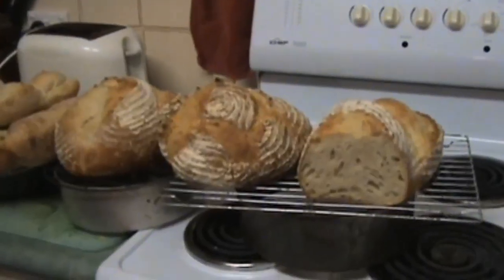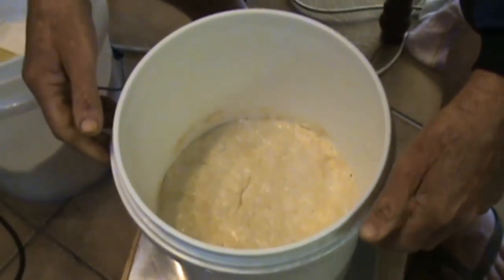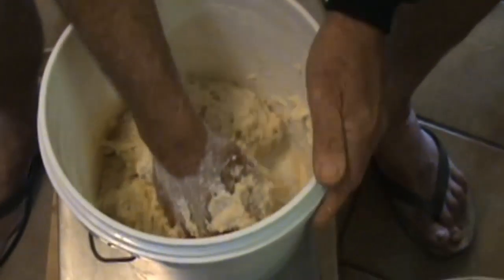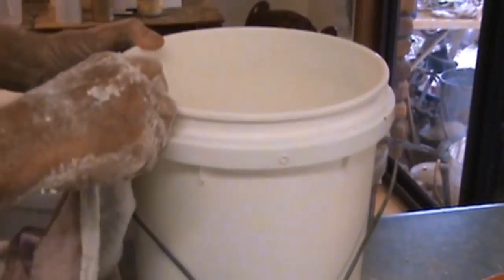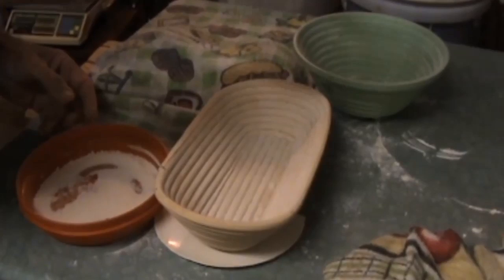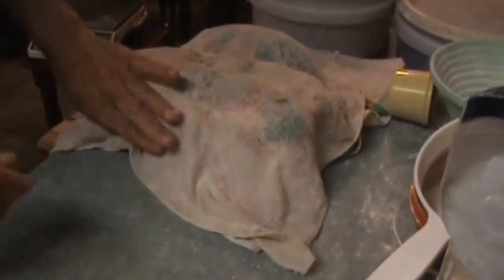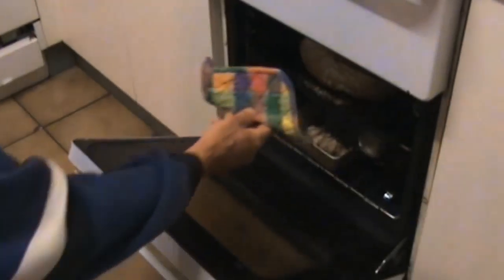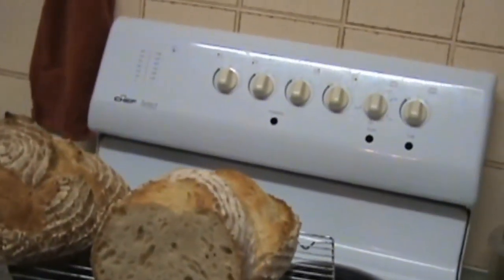Making FRENCH BREAD w Elephant Foot Yam (Amorphophallus).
Using my home-grown Elephant Foot Yam in French Bread. The bread turned out fantastic.